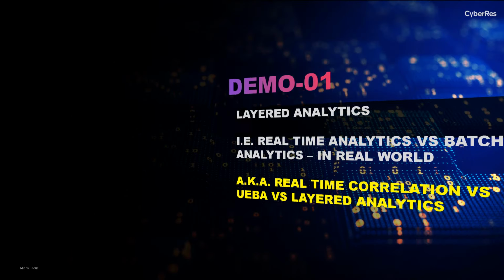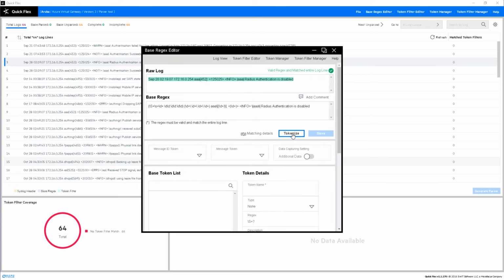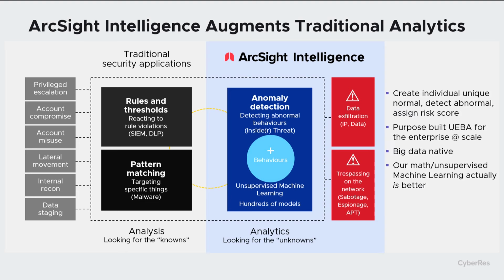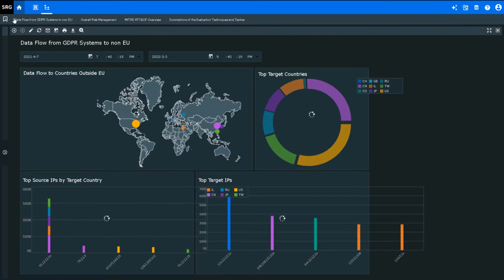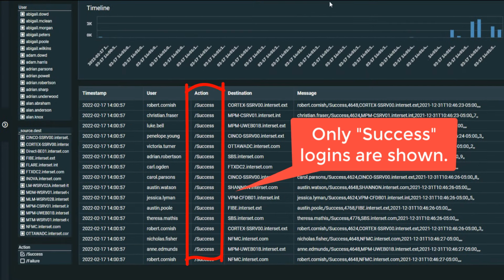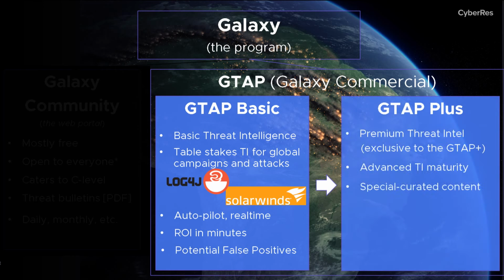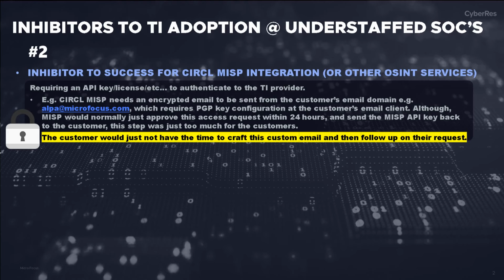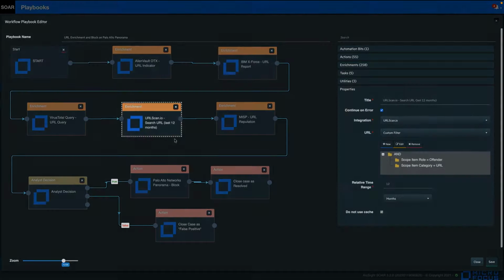ArcSight 2022: End-to-End SecOps Demo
This is a scenario-based demo of the ArcSight Security Operations platform. We'll look at 19 critical SecOps use cases (chosen by a leading industry analyst) and demonstrate how ArcSight 2022 can help you to achieve cyber resilience in your SOC while enabling a self-defending enterprise.

0:00 Introduction
0:34 Layered Analytics: RTC & ML (Scenario 1)
7:34 Custom Parsers (Scenario 2)
12:55 Ingest New Data Sources (Scenario 3)
15:50 Create A New Correlation Rule (Scenario 4)
21:30 How UEBA Rules Are Created (Scenario 5)
22:46 Data-Science-Based Rules (Scenario 6)
24:59 Dashboards, Customization & Personas (Scenario 7)
28:04 Incident Prioritization (Scenario 8)
31:04 User Experience (UX) (Scenario 9)
35:59 Case Management (Scenario 10)
38:04 Risk Profiles and Peer Grouping (Scenario 11)
40:58 Event Query & Search (Scenario 12)
43:19 Decentralized Search & SBDL (Scenario 13 & 14)
46:26 MITRE ATT&CK Framework (Scenario 15)
53:48 Collaboration on Incidents (Scenario 16)
55:53 Galaxy & Native Threat Intel (Scenario 17)
1:12:55 Native SOAR Features (Scenario 18)
1:15:13 App Store & Marketplace (Scenario 19)
1:19:32 End Credits & Thank You

Produced by Emrah Alpa (Sr. Product Manager)
Narrated by Martyn Hill (Customer Success Manager)

CyberRes is a Micro Focus line of business. We bring the expertise of one of the world’s largest security portfolios to help our customers navigate the changing threat landscape by building both cyber and business resiliency within their teams and organizations. CyberRes is part of a larger set of digital transformation solutions that fight adverse conditions so businesses can continue to run today, keep the lights on, and transform to grow and take advantage of tomorrow’s opportunities.